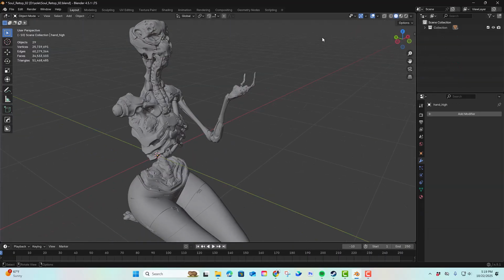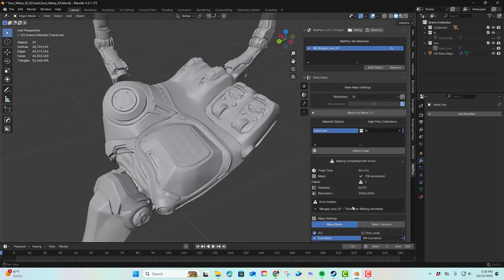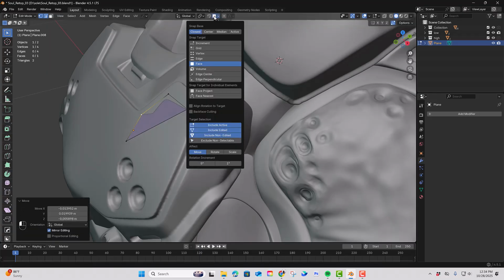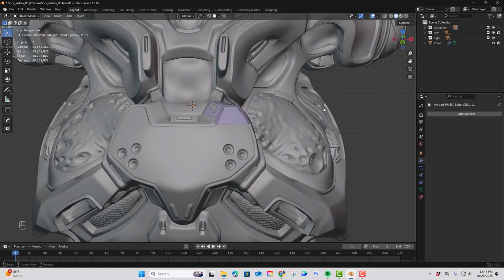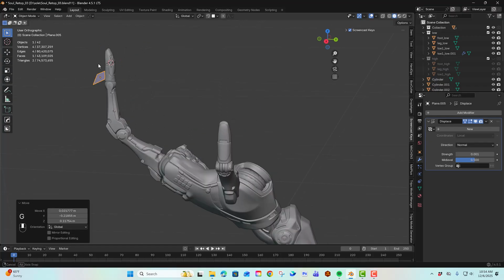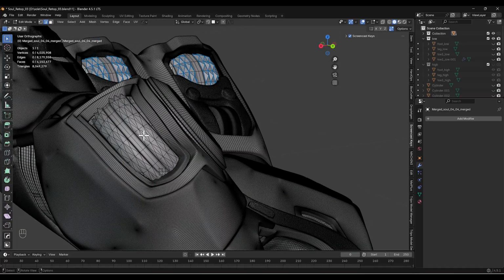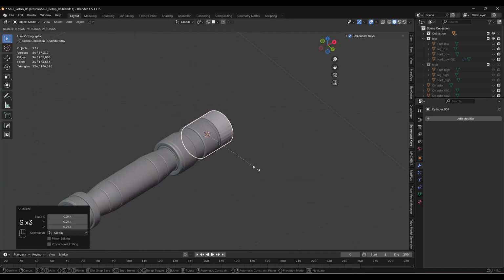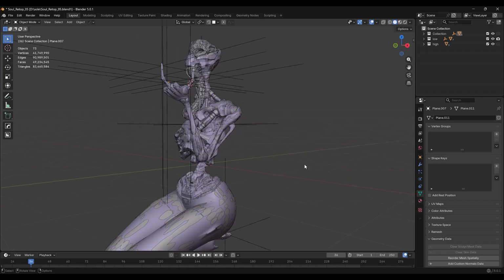Part 10: Retop In Blender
Now that we got all the highpolys in Blender, time to make low poly version. I will be using pretty much all vanilla blender tools to get retops done.

0:00 Intro
1:06 Matplus Sneak Peek
6:40 Starting Retop
18:38 Retopologizing Hand
25:25 Retopologizing diagonal cylinder
30:25 Retopologizing Organic Mesh